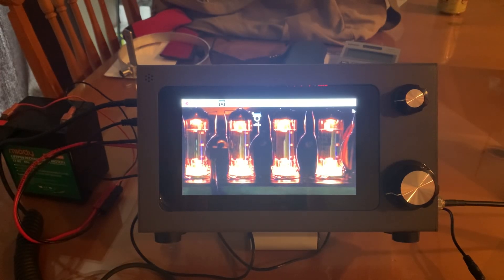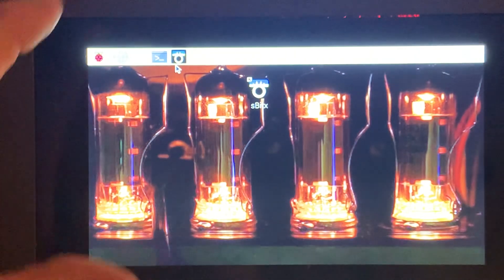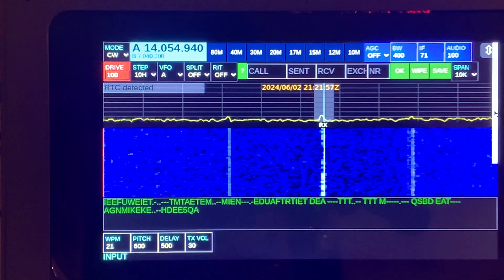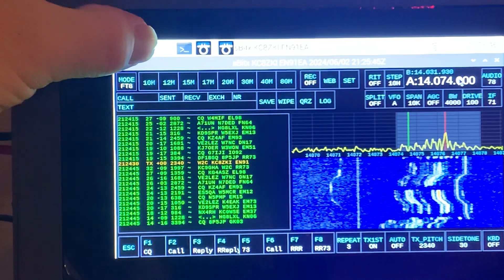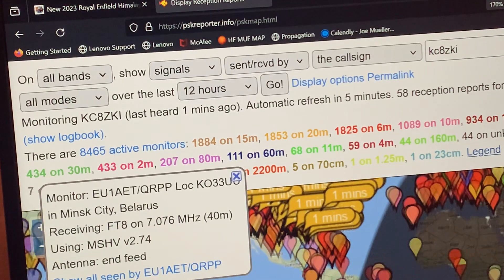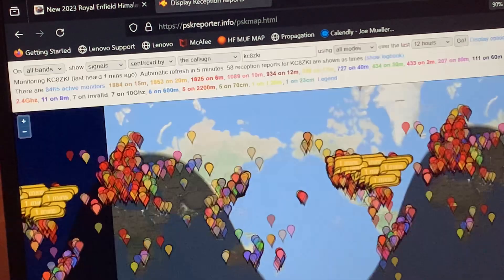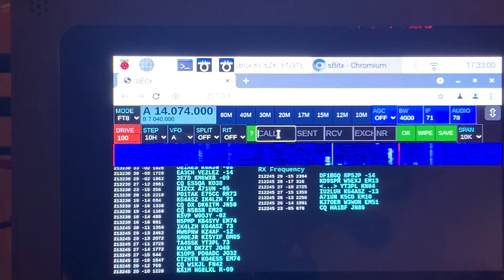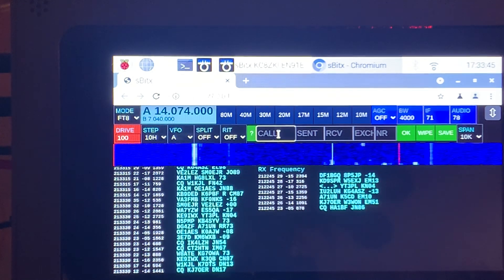Open Source SDR - The sBitX from hfsignals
In this video, I show you my new sBitX radio that I picked up at Dayton Hamvention this summer 2024 and I’m really enamored with it and thought I would share my thoughts with the amateur radio community.